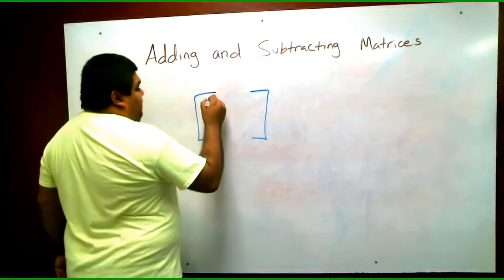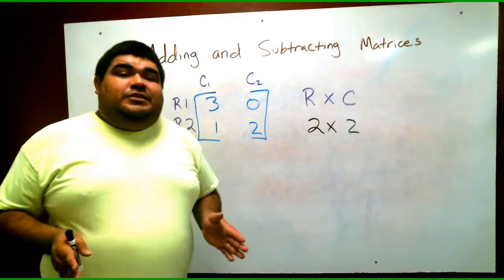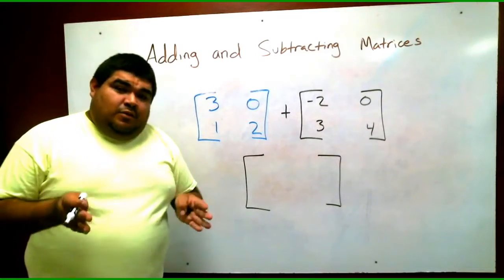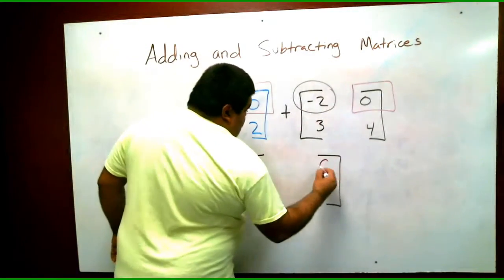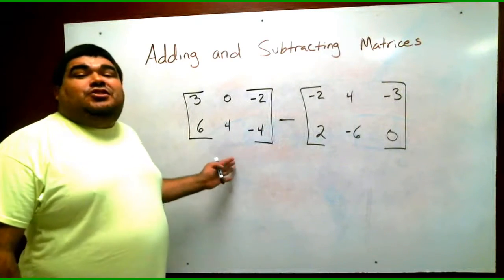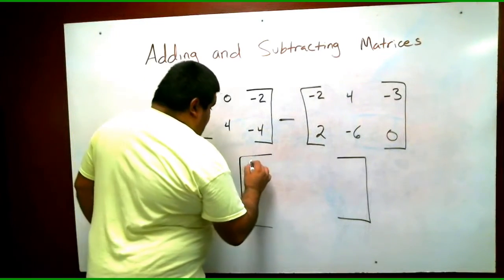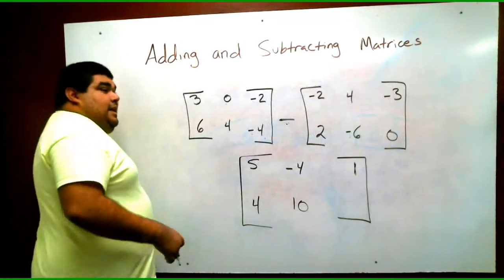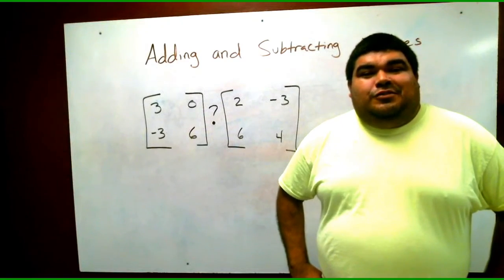Algebra 2 C#9A (9/9/20)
Add and subtract matrices